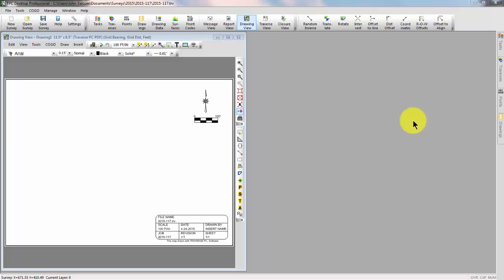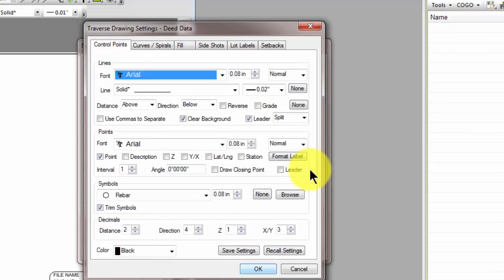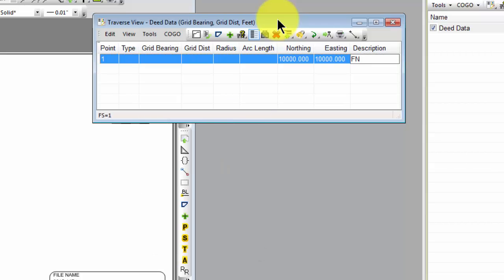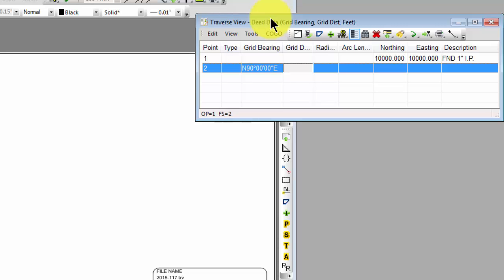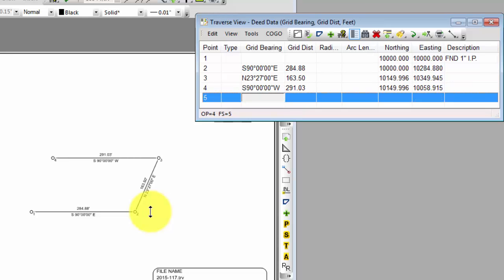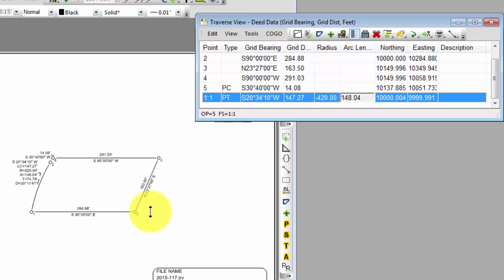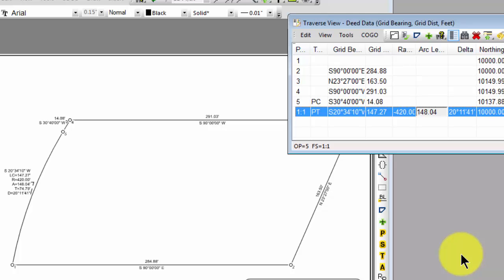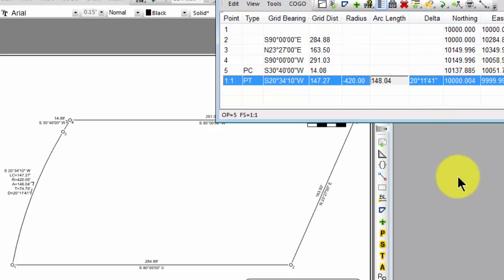TPC Mortgage Survey: Entering Record Data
Learn how to enter record data from a deed, tax lot map or plat